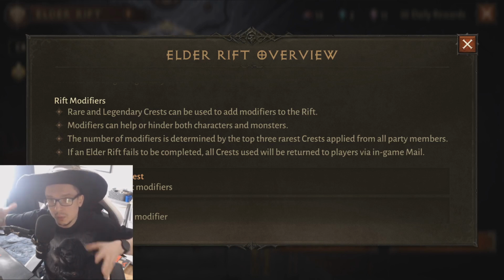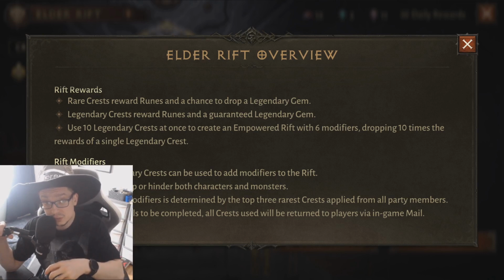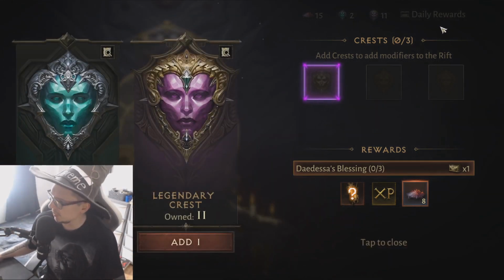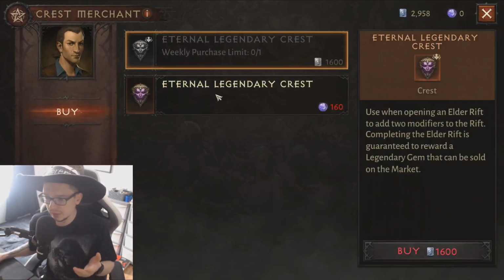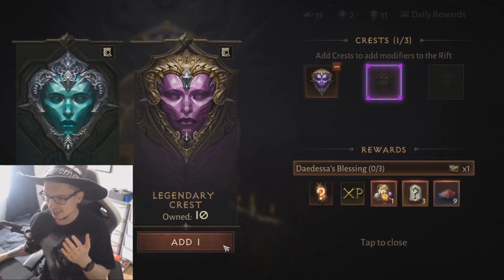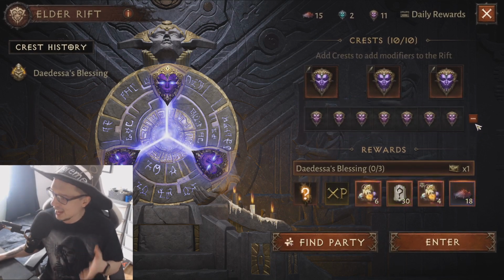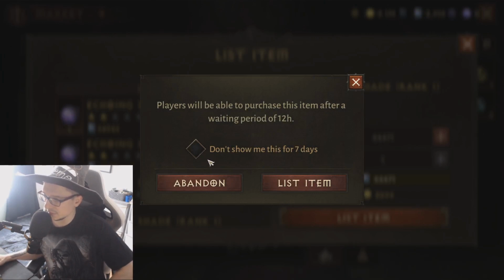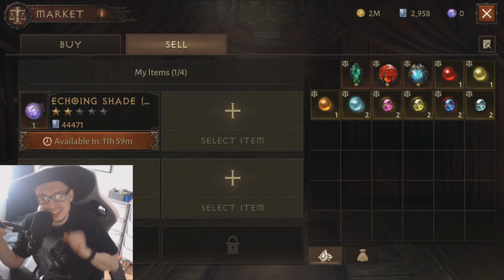10 LEGENDARY CREST RUN IS IT WORTH IT F2P DIABLO IMMORTAL